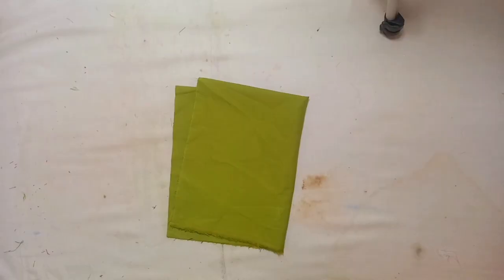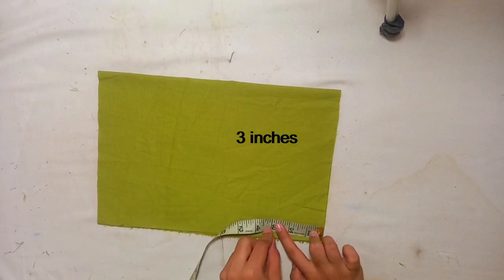Sleeves armhole cutting step by step process for beginners | Quick & easy cutting tips & tricks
Learn basic armhole cutting tips step by step process for beginners.

New and Latest Trouser Design For BAKRA EID 2021 | Stylish Eid Trouser Design with Stripes & Cutwork

You can learn home decoration interesting ideas using waste material.
Learn more about clothing like cutting & stitching full tutorial videos from our channel.
Also Learn about mehndi designs.
Gullcreations

SubscribeGullcreations to get more interesting
  videos